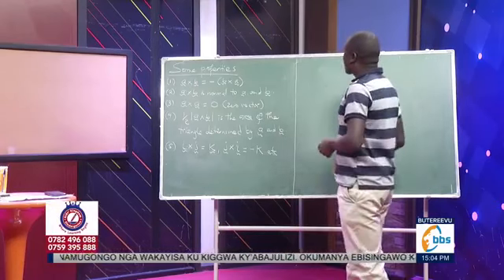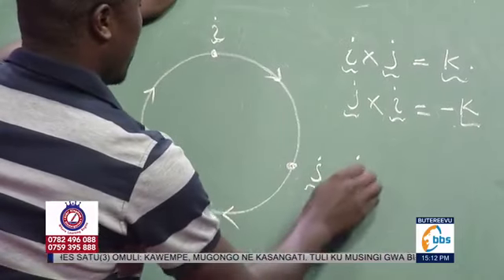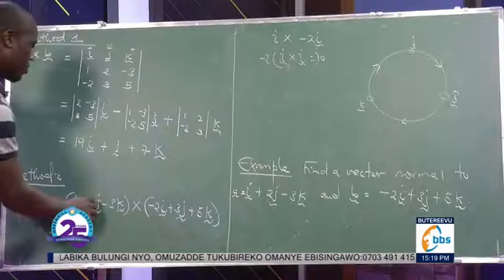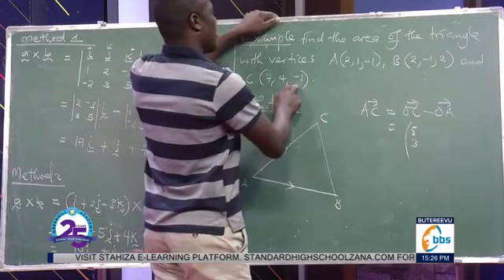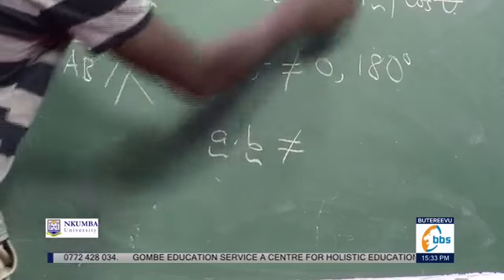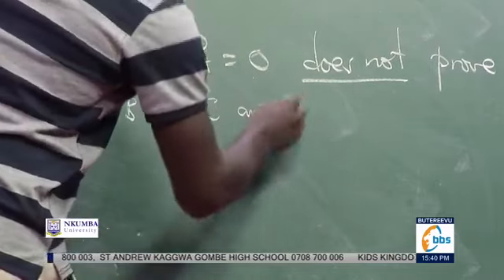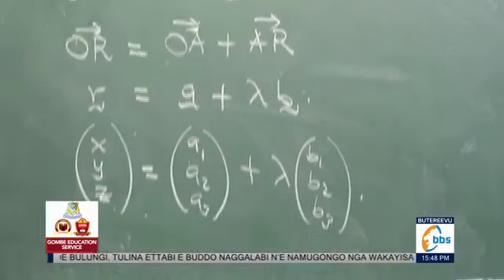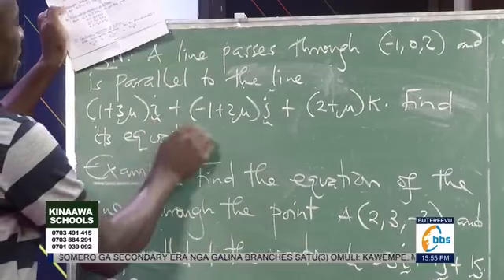Vectors by SM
Continuation vectors SM- MHS entebbe